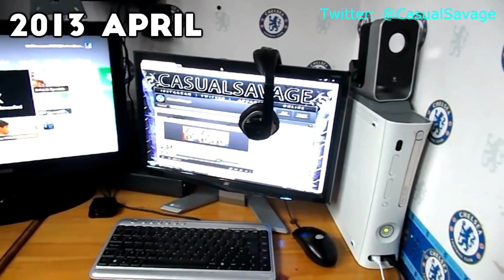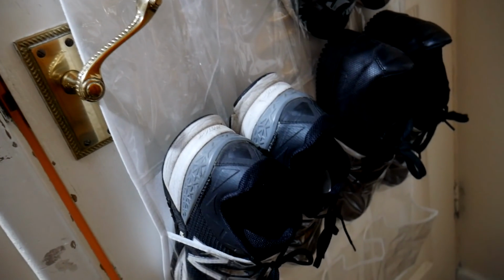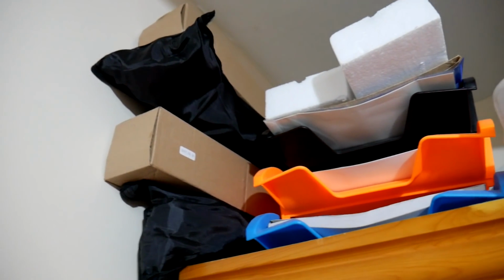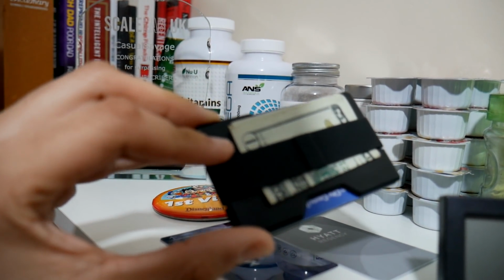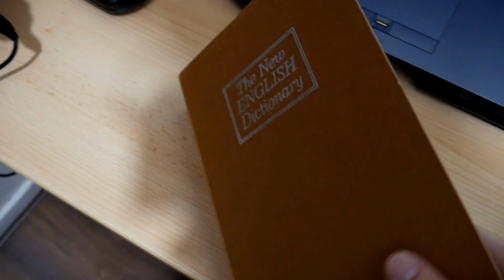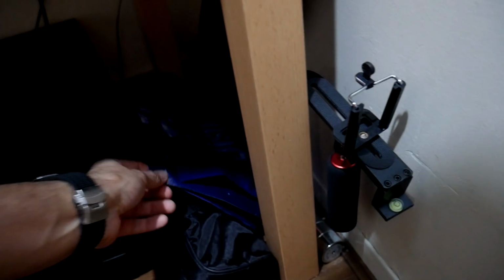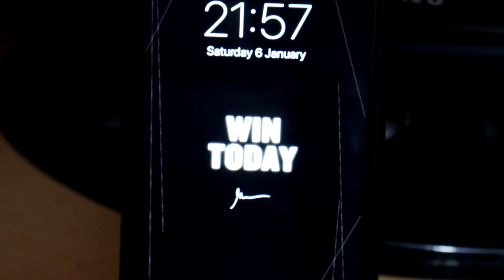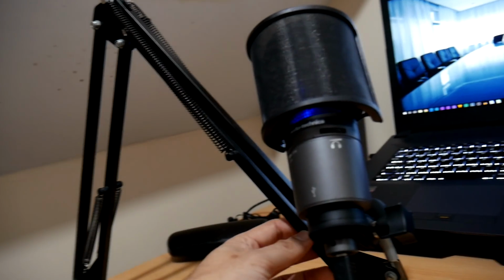SETUP TOUR 2018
▼Laptop Specs:
Brand - Custom
OS - Windows 10
Processor - Intel i7-7700HQ
RAM - 16GB
Graphics Card - NVIDIA GeForce GTX 1050 Ti
HDD - 2TB